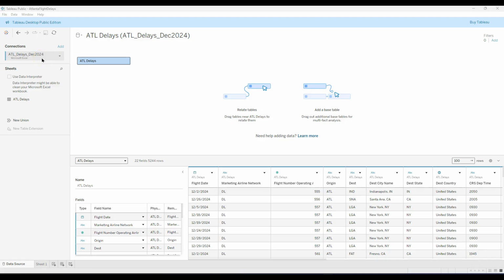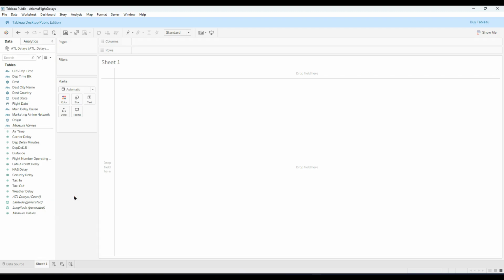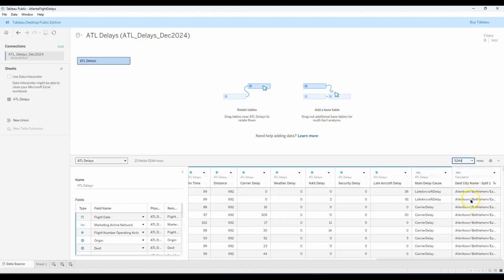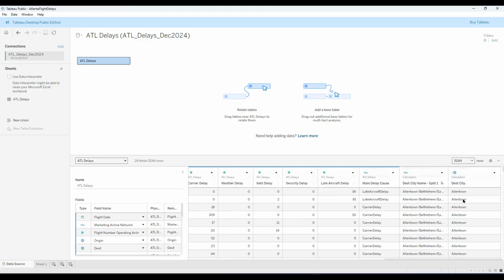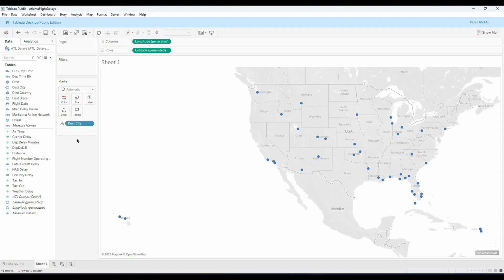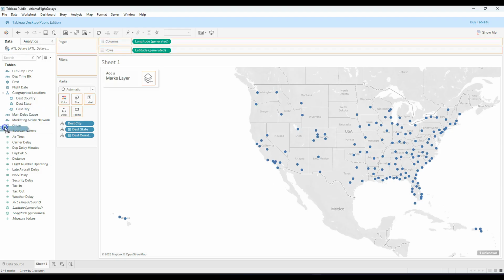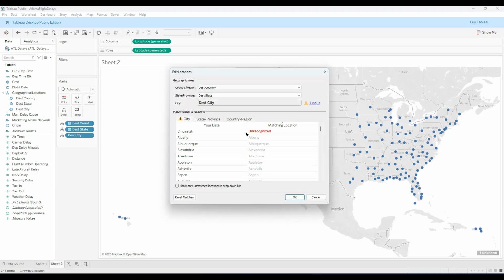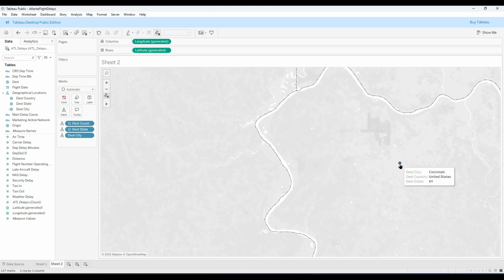2.1 - Tableau Mapping Basics and Data Clean Up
This video shows users how to set geographic roles in Tableau for locations data such as cities and airports. Data clean up is shown by using the Split functionality. Other data clean up aspects are also addressed including how to set geographical hierarchies, understand ambiguous locations, and edit unknown locations.

To Follow Along:
Use your work from the previous videos in the playlist called Getting Started with Tableau. You'll need to download and save it on your computer. To download, visit the link, click the Download Icon (top or bottom right corner of the workbook), select Tableau Workbook from the menu, and click Download. You may need to check the downloads folder on your computer to find it.

Timestamps and Chapters:
00:00 Geographic Roles
02:44 Data Clean Up; Split
07:03 Latitude and Longitude Coordinates; Plotting Airports
08:20 Plotting City/State; Ambiguous Locations
09:07 Hierarchies
11:33 Editing Unknown Locations